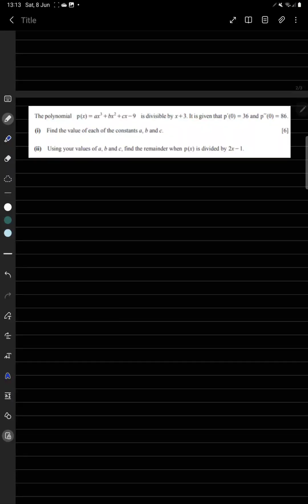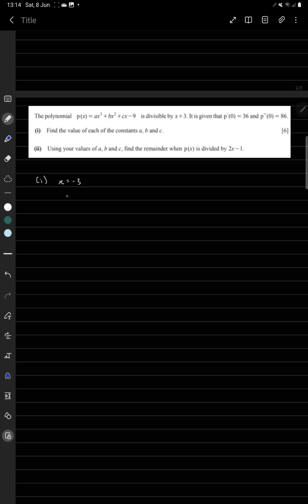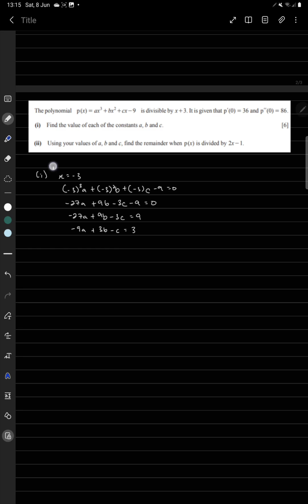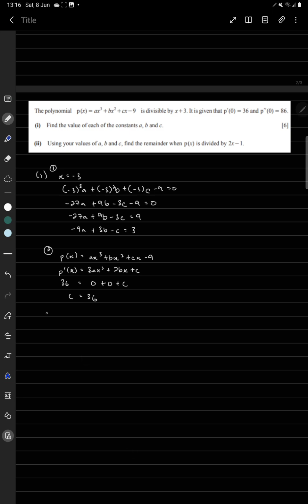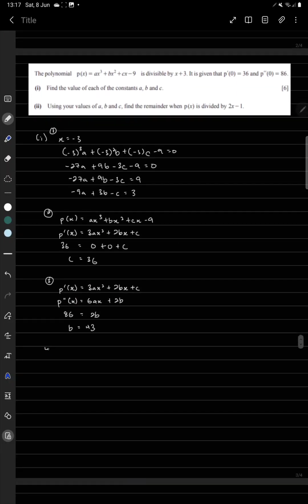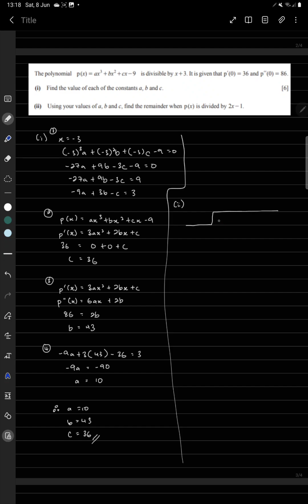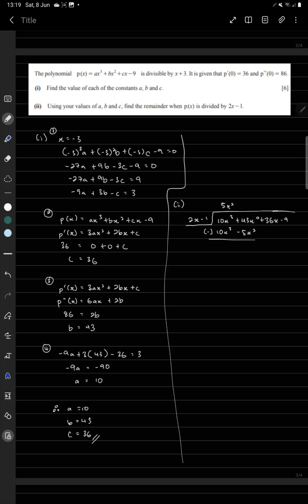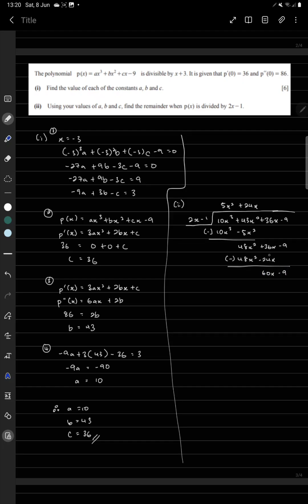4037_w18_qp_12 (Question 9)